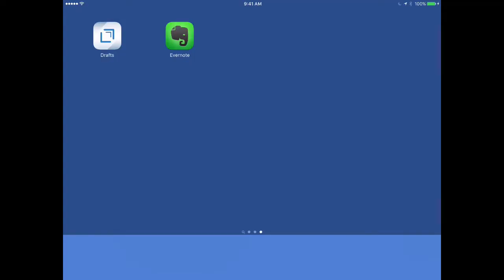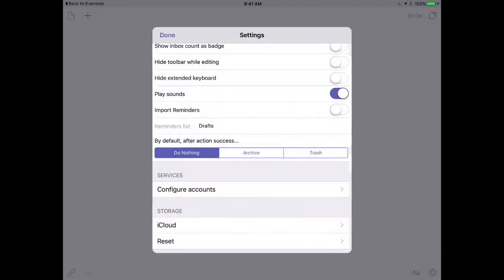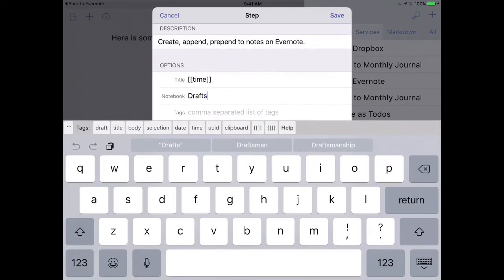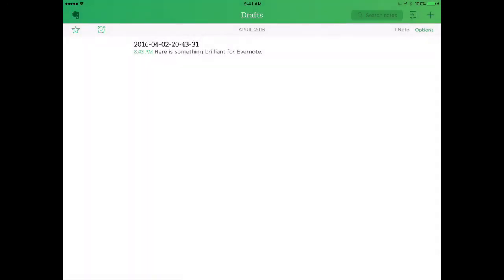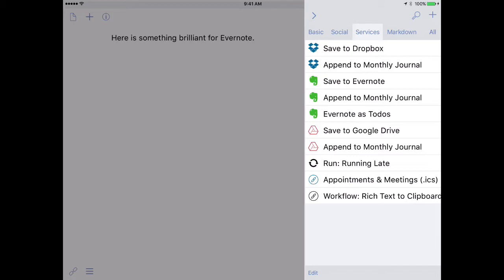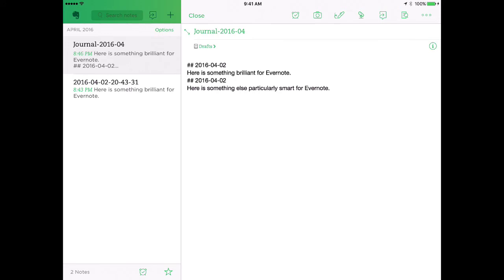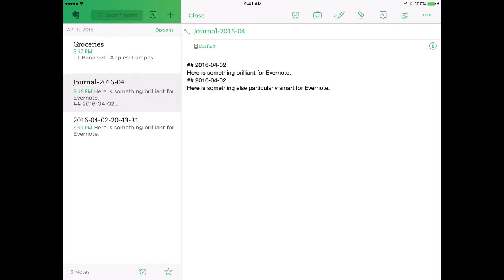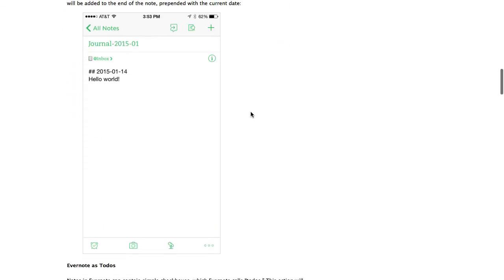Evernote | Getting to Know Drafts with David Sparks